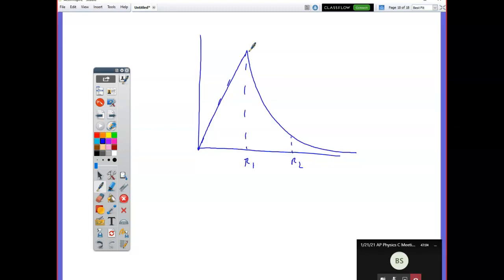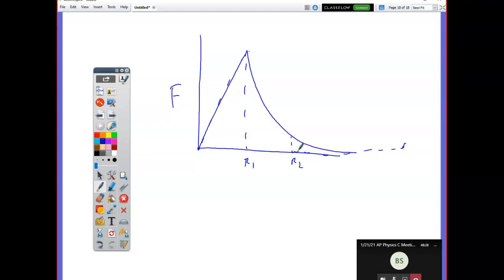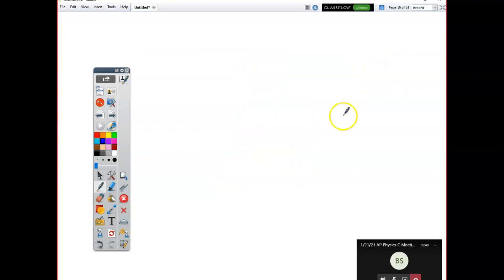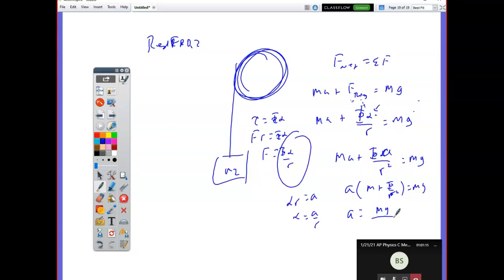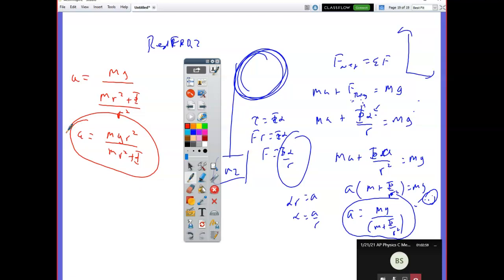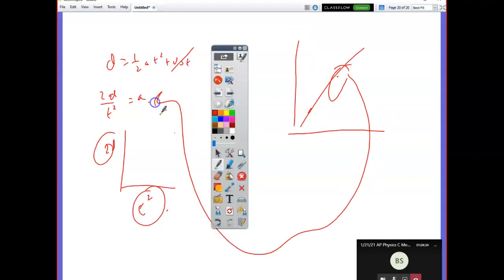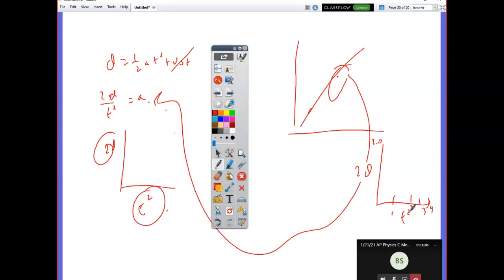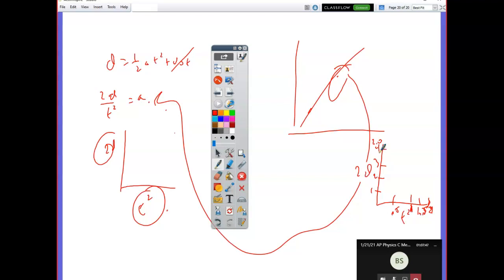RED 27 and FRQ 2